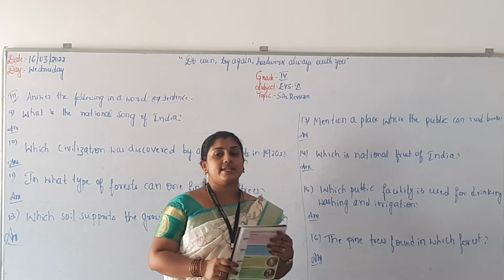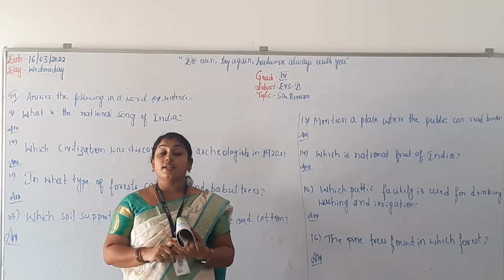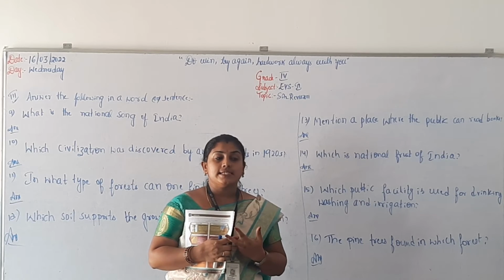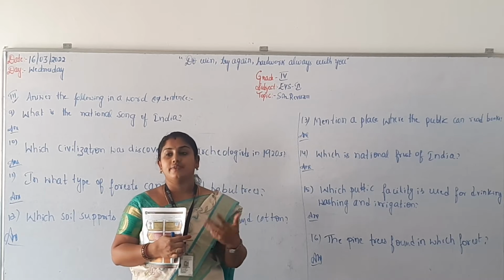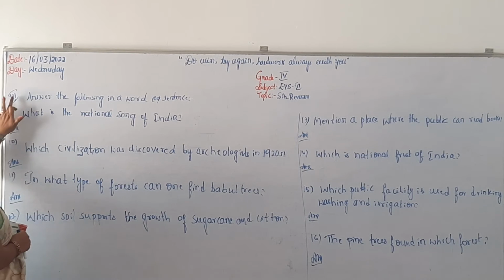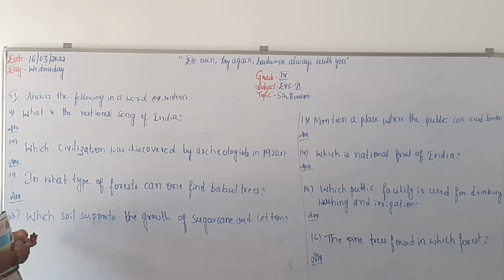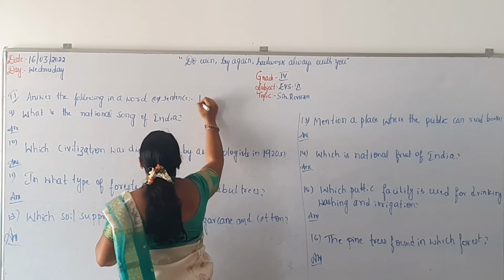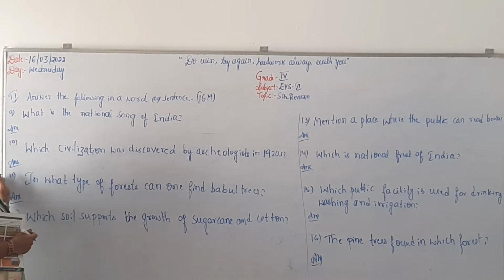Grade-4 EVS-2(16/03/2022)SA2 Revision